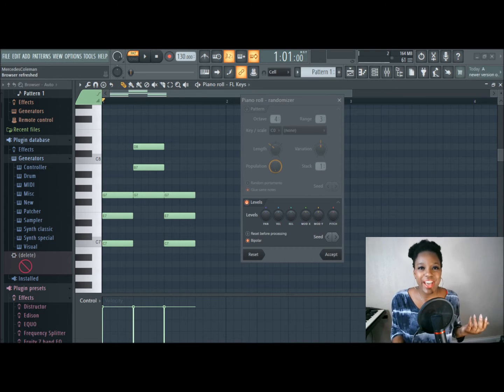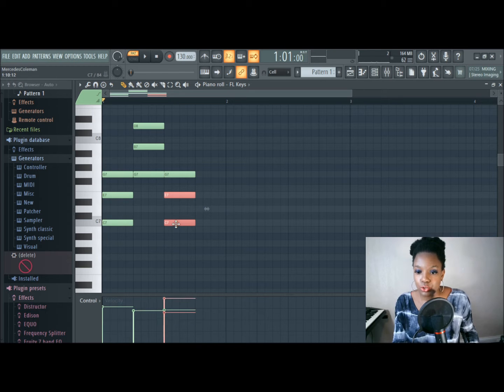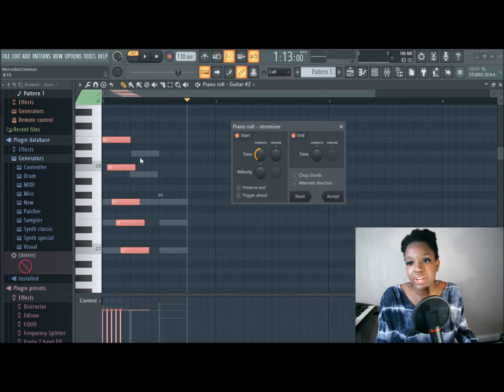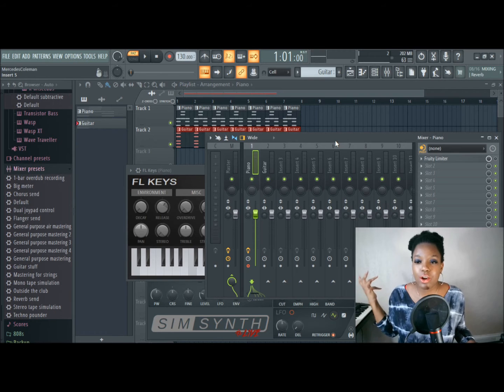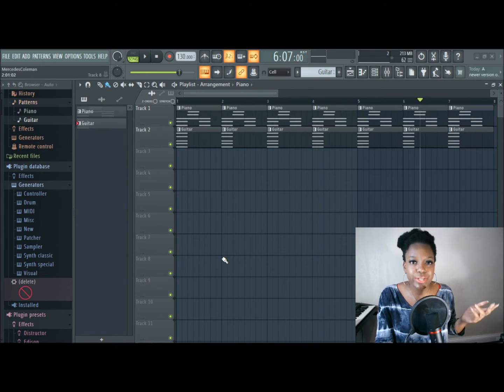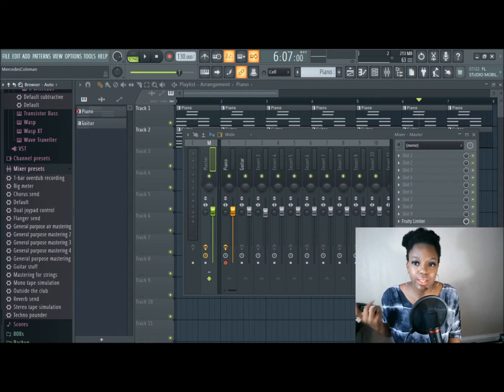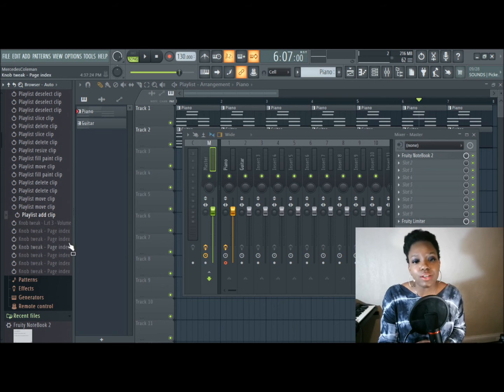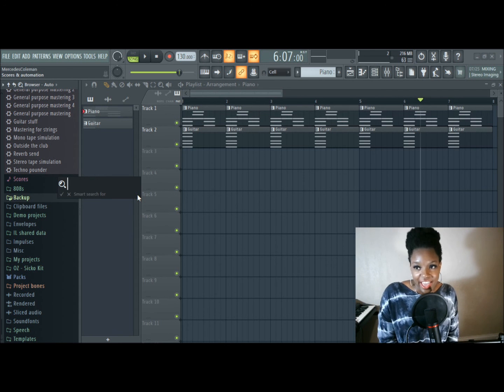Producing: From One Student to Another episode #6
Hello! This is episode 6 of my 7 episode series, where I discuss producing music and what I've been learning. In this episode, I go over some of my favorite features in FL Studio. Want to learn more about me?